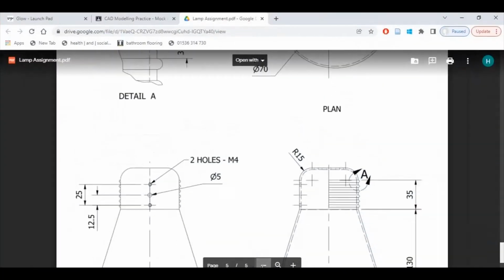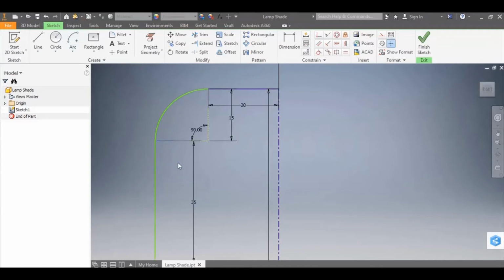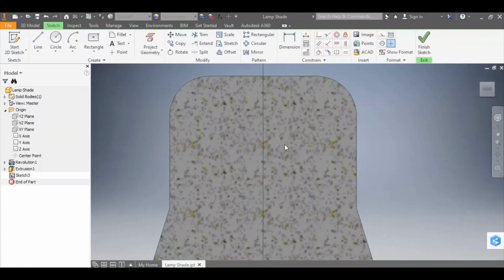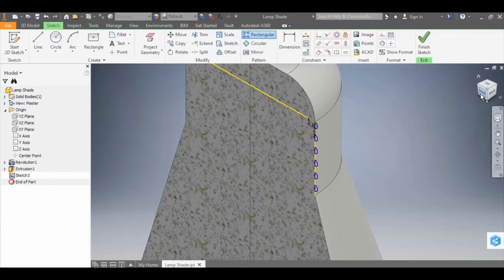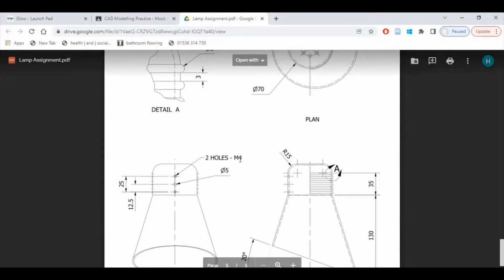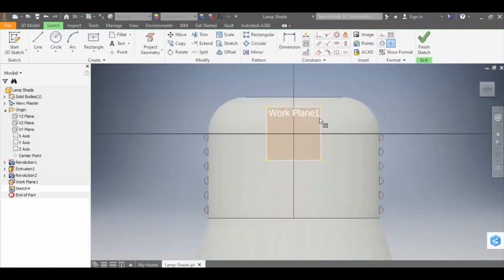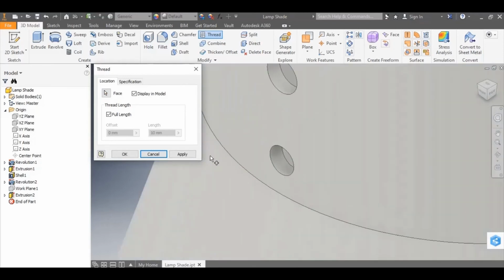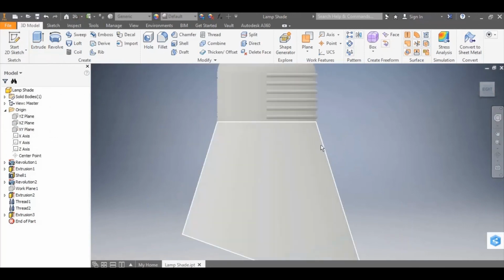Lamp Shade Tutorial